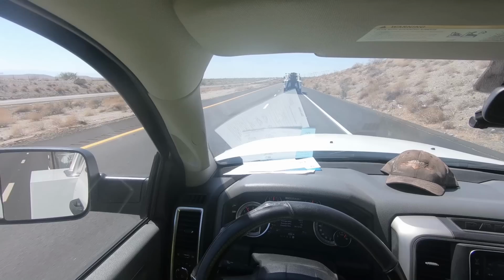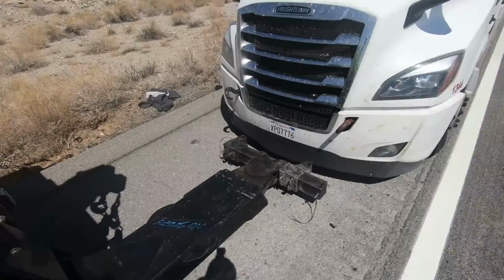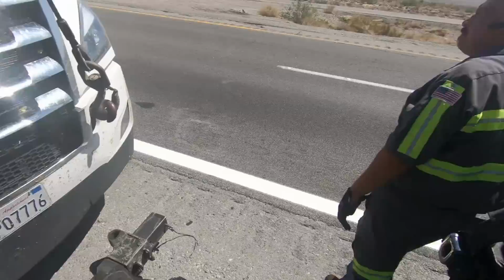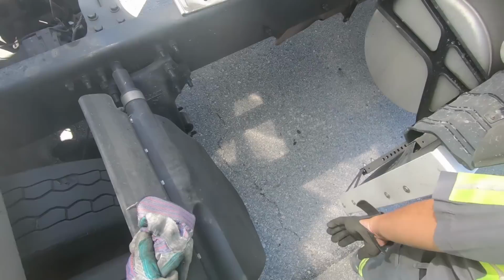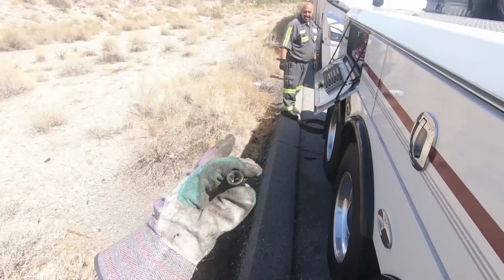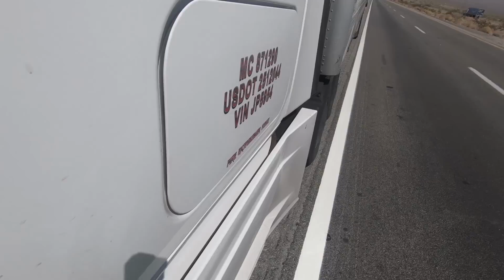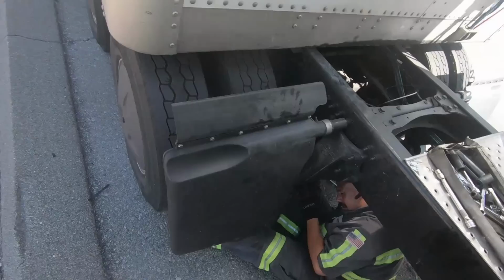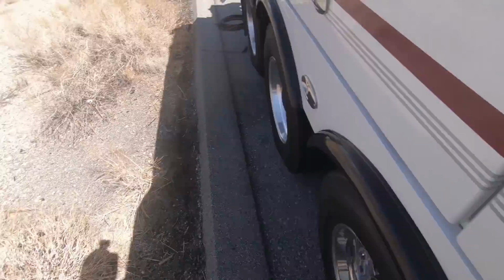How To Tow The 2018 Freightliner Cascadia | HARDER THAN USSUAL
Trent Butzlaff
83827 Tamarisk Street

- - - - Frequently Asked Qesutions - - - -
A. I use the Go Pro Hero 6 Black Edition